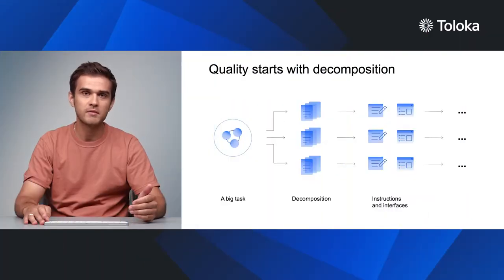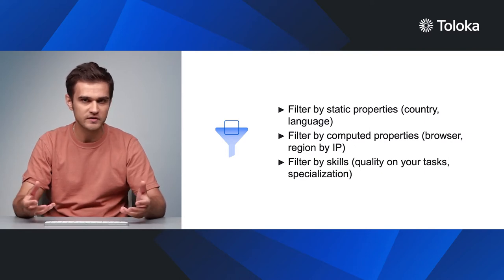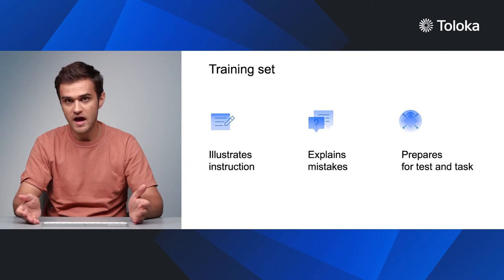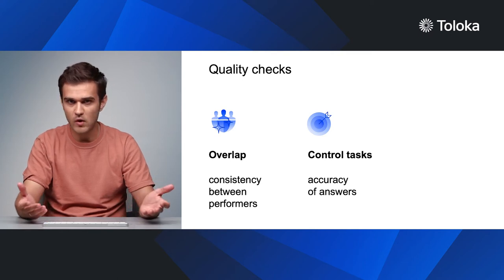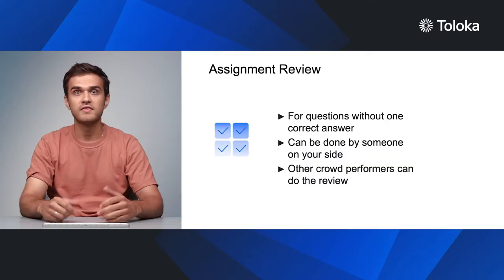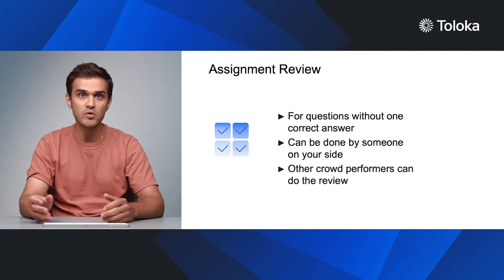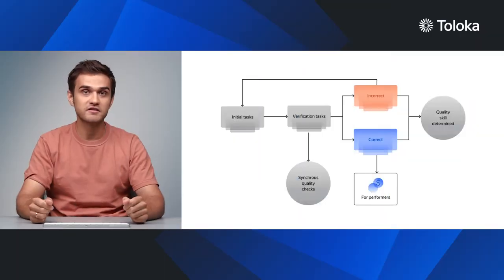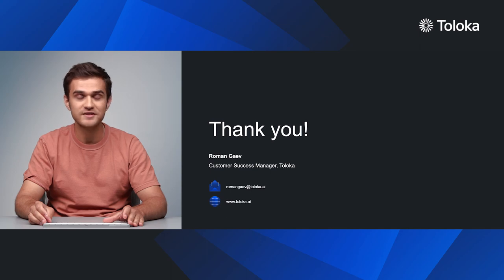Quality control for business and marketing tasks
Roman Gaev, Product Manager, Toloka

Follow us in social networks to make sure you won't miss any updates.